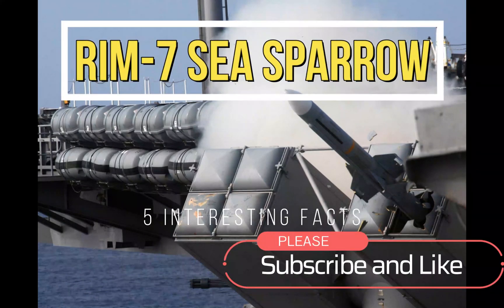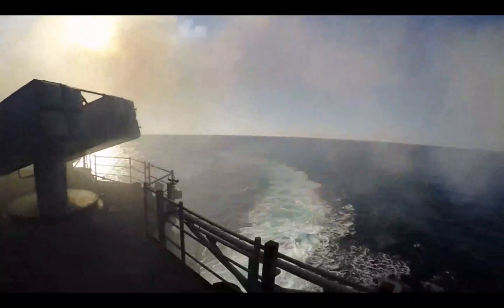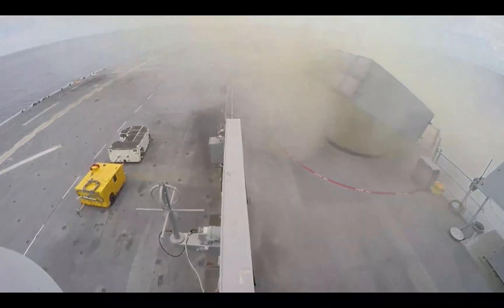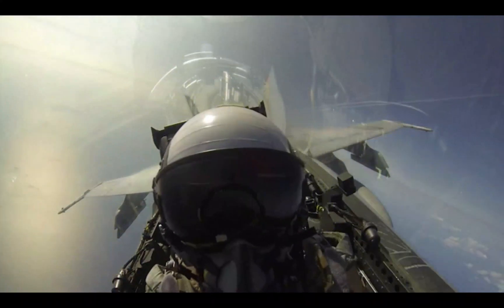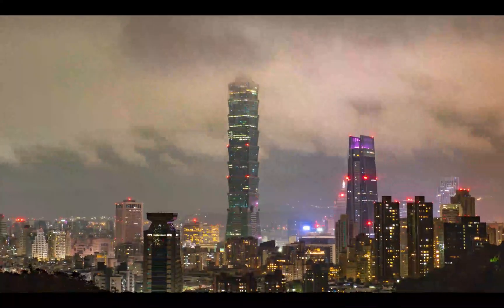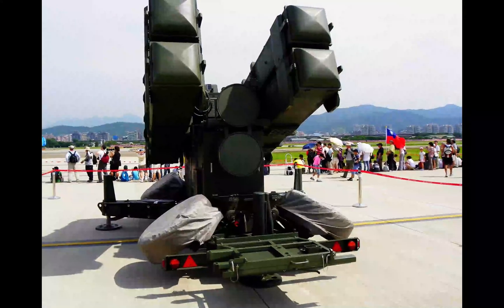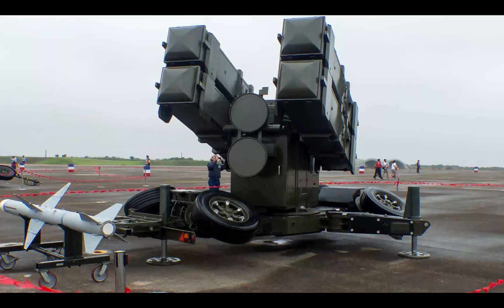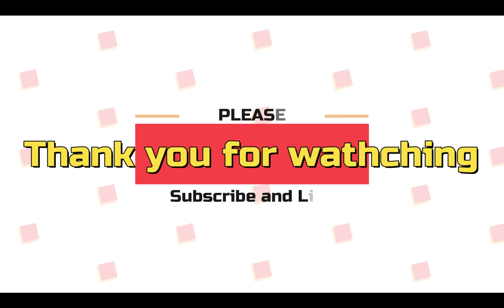Short Range Missile System To Protect Ships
The RIM-7 Sea Sparrow is a short-range, surface-to-air missile (SAM) system developed by the United States Navy. It is primarily intended for defense against anti-ship missiles (ASMs). The RIM-7 is a semi-active radar homing missile (SARH), meaning that it homes in on the radar signal reflected off of its target. The missile is launched from a shipboard launcher and can reach targets up to 15 kilometers away.

The RIM-7 was first developed in the early 1960s as a replacement for the aging Terrier SAM system. The first RIM-7 missiles were deployed in 1967. The missile has been upgraded several times since its introduction, with the latest version, the RIM-7M, entering service in 1983.

The RIM-7 has been used in combat several times. In the 1980s, the RIM-7 was used by the U.S. Navy to successfully shoot down several Iranian F-4 Phantoms during the Iran-Iraq War. The missile was also used by the U.S. Navy during the Gulf War to shoot down several Iraqi Silkworm anti-ship missiles.

The RIM-7 is a highly effective SAM system. It has a high kill rate against a variety of targets, including aircraft, helicopters, and ASMs. The missile is also relatively inexpensive, making it a cost-effective option for shipboard defense.

The RIM-7 is currently in service with the U.S. Navy, the U.S. Coast Guard, and several allied navies. The missile is also used by several air forces for self-defense. The RIM-7 is expected to remain in service for many years to come.